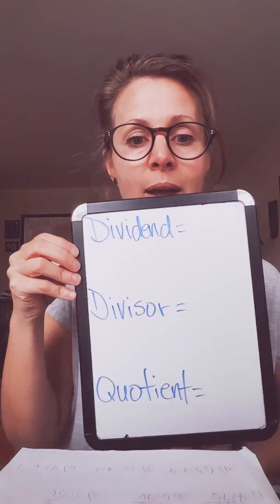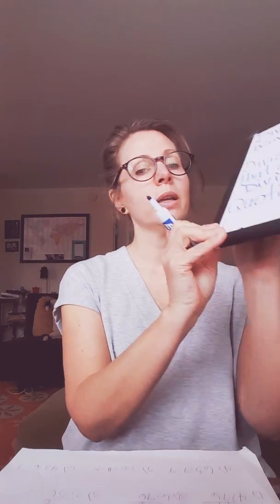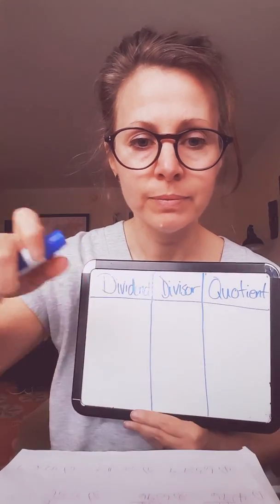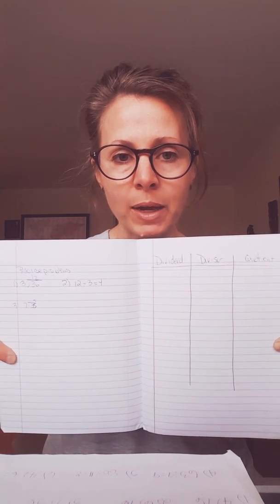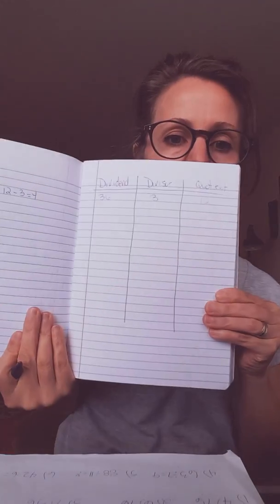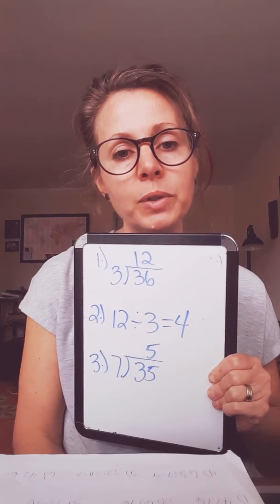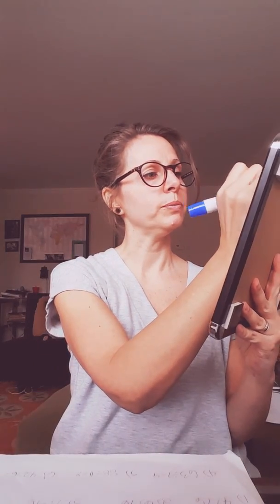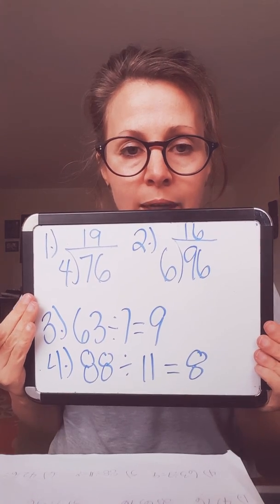Math Monday 3/30